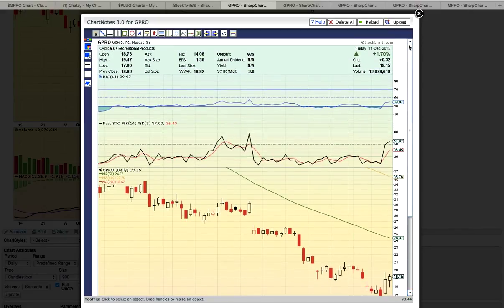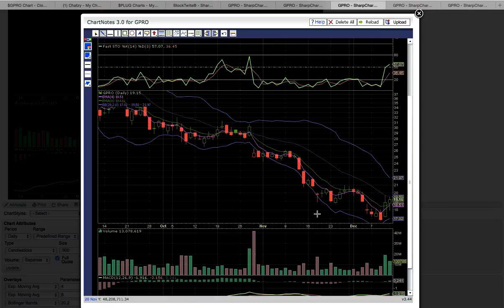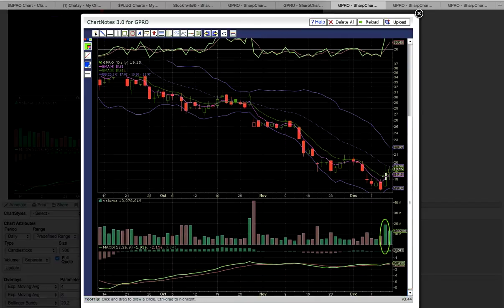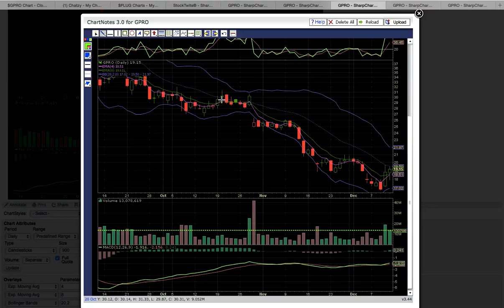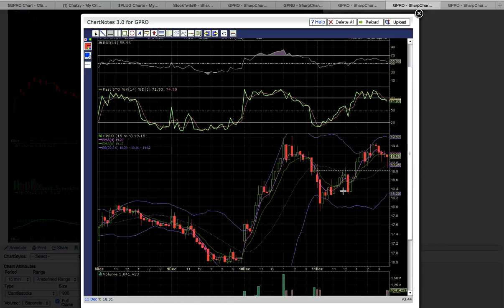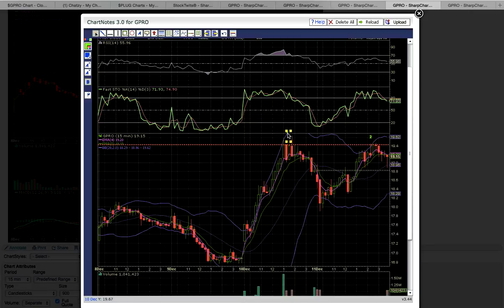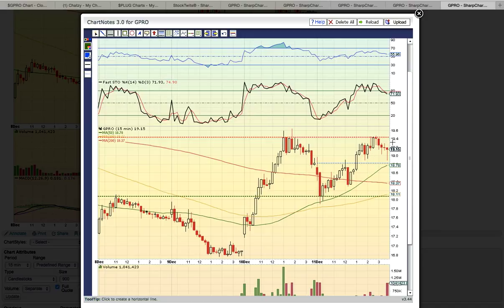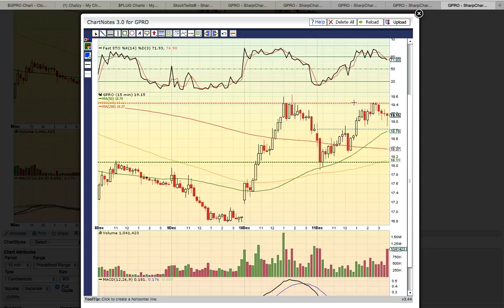$GPRO Charts - MyChartCoach.com Technical Analysis Video -